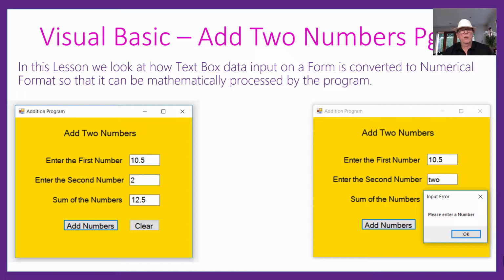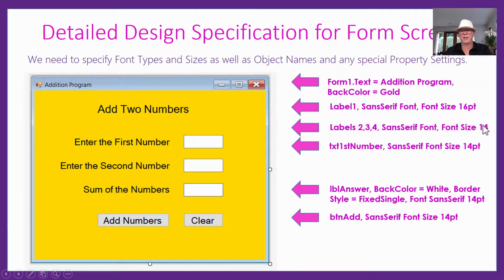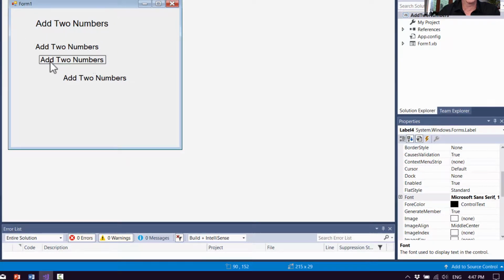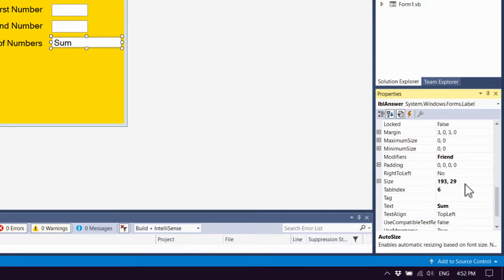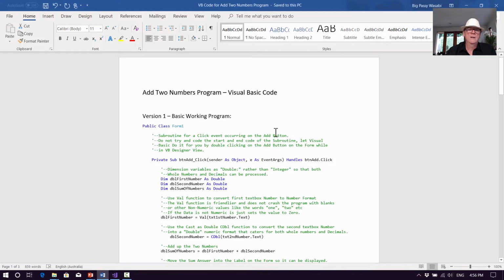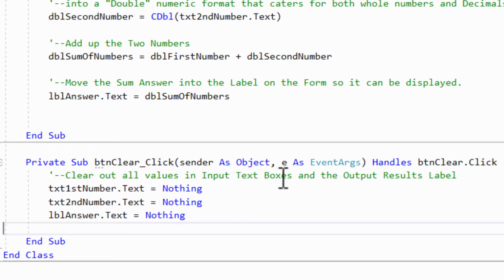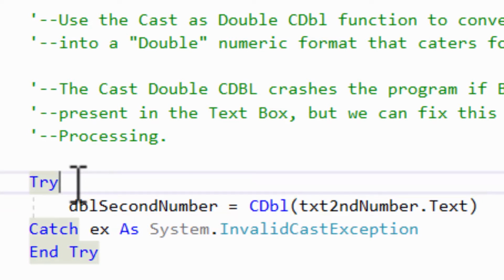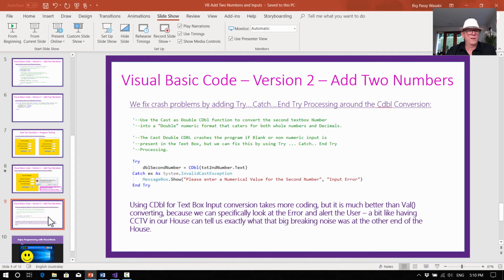Visual Basic Beginner Tutorial - Getting Inputs to Add Two Numbers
In this tutorial we develop a simple program which adds together two User Input Numbers.

We start with the Application Design Process for the Form and the Program Pseudocode.

We then build the first version of the Application, which uses two different methods of obtaining User Input from the Form and converting it to numeric format.
The first method involves the Val() function, and the second method involves Casting as a Double CDbl() function.

We then test the application and find there are program crashing issues if the User leaves inputs blank, or enters any non-numerical input onto the Form.

Adding Input Validation using Try. Catch... End Try is then added to pinpoint all data input errors and send message alerts to the User.

Finally we explain why Casting combined with Validation is the superior method for obtaining User Data Inputs.

Use the Index Below to skip to various Index points in the video if you need to.

00:00 Introduction and Overview
01:32 Application Design
02:36 Form Detailed Design
05:54 Create Form in Visual Basic
16:40 Save All of Project
17:13 Program Code Version 1
21:56 Code for the Clear Button
22:54 Blank Input Problems
23:51 Running Generated Application
24:21 Difference between Val() and CDbl()
25:21 Adding Try. Catch...End Try
27:29 Using CDbl() instead of Val()
29:05 version 3 using CDbl and Try...Catch...End Try
31:01 Lesson Wrap Up and Outro

Visual Basic is a great beginner's programming language which can be used for developing prototype applications which run program code behind screen forms.

This video will be useful for anyone learning Visual Basic, especially students doing VCE Computing or VCE Software Development high school courses in Australia.

We are planning to make a number of Programming Videos that will be a great course for people to do to learn how to program in Visual Basic and Python.

Passy